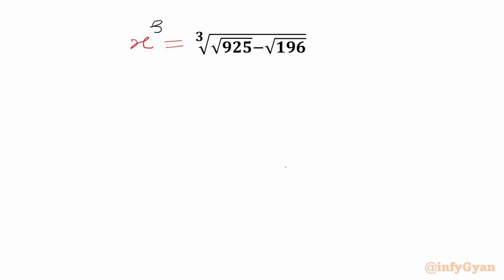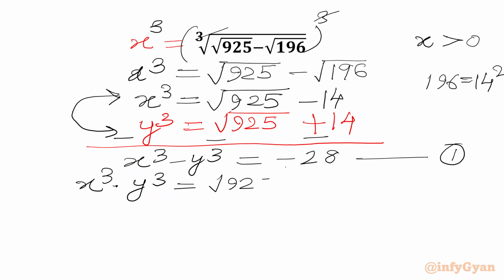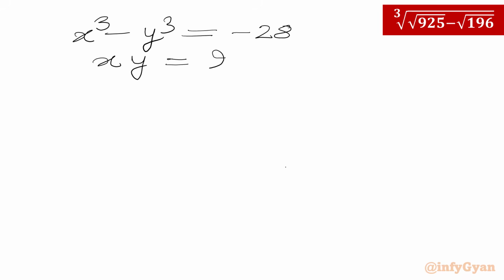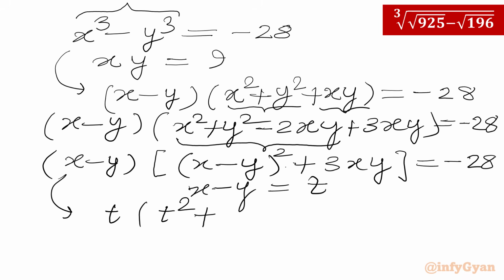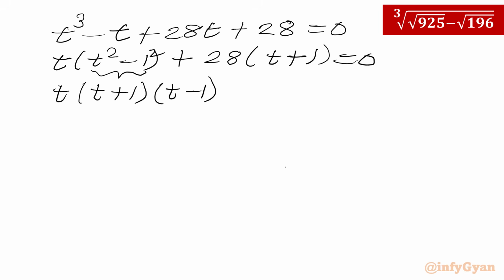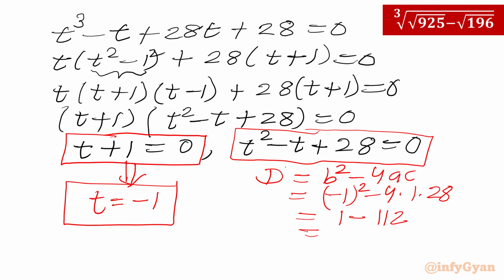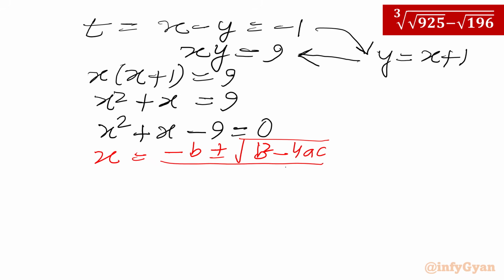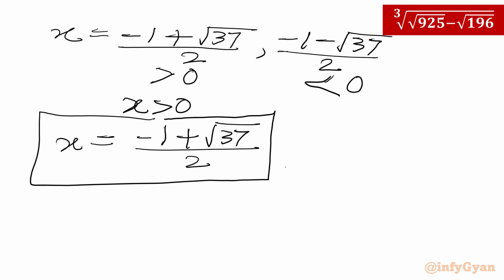Can You Crack This Cube Root Challenge? | Olympiad Math Trick!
In this video, we explore an algebra challenge from radical math, perfect for those prepping for Competitive Tournaments. This problem will enhance the understanding of radical expressions and skills of problem-solving. Watch as we break down the solution step-by-step, providing clear explanations and insights along the way.

If you're a Math Olympiad participant or simply enjoy tackling complex math problems, this video is for you. Let's solve this cube root challenge together!